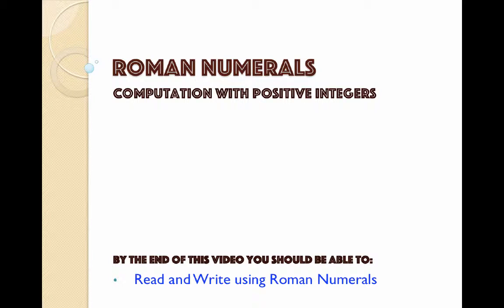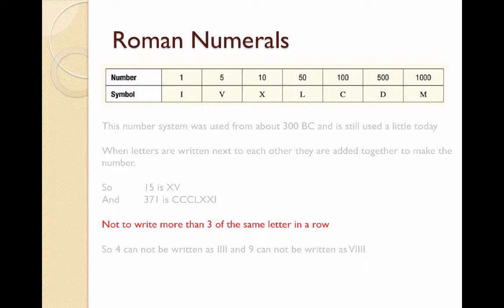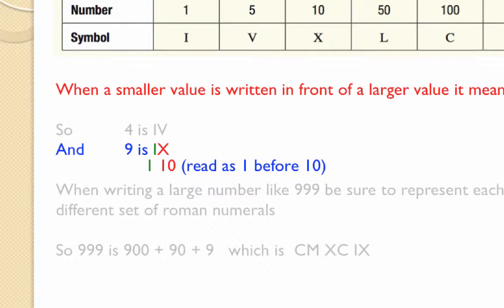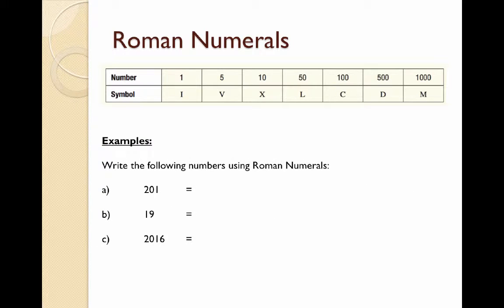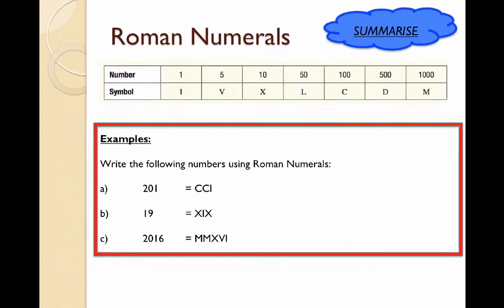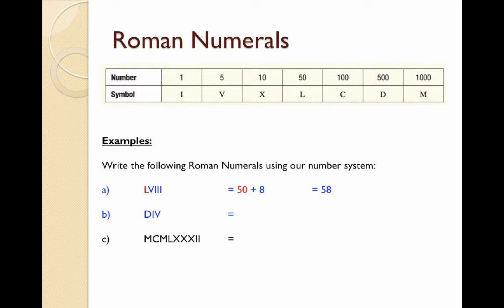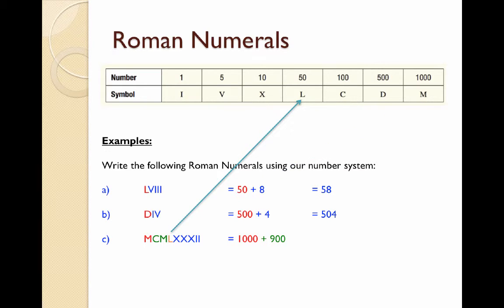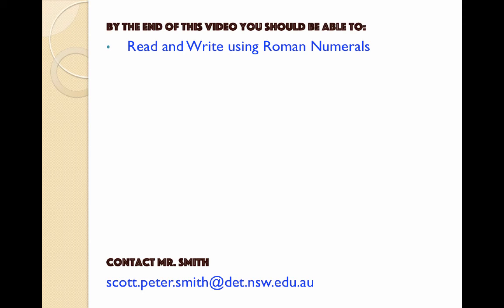U1L1V2 Roman Numerals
Learn how to read and write Roman numerals